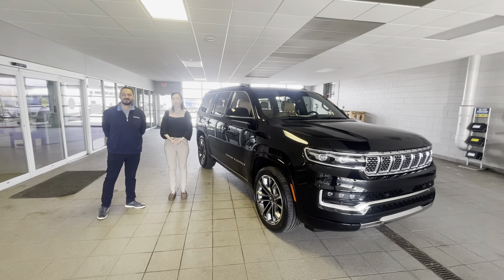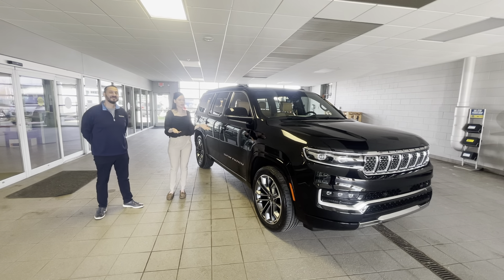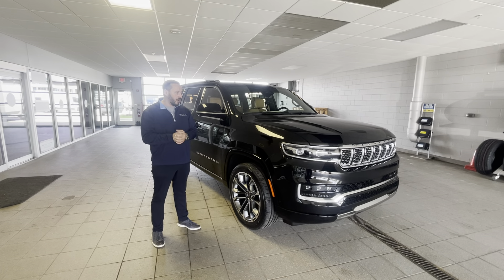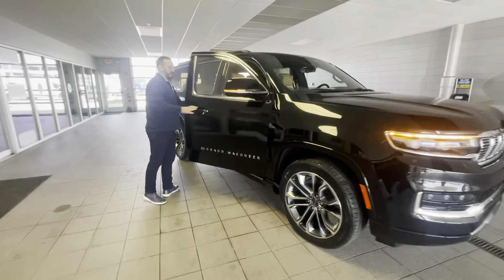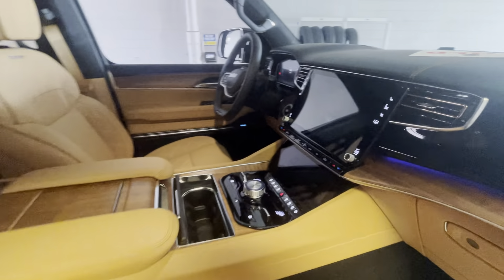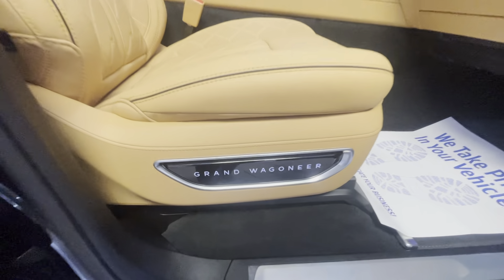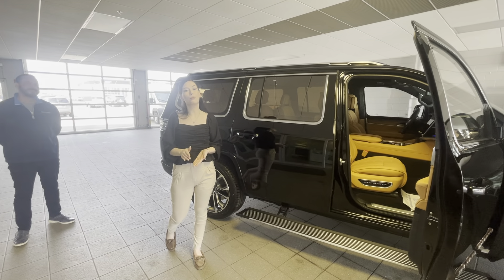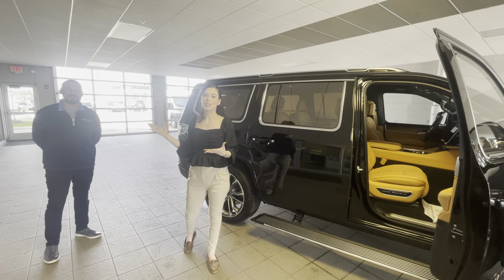2022 JEEP GRAND WAGONEER SERIES III factory order only M.S.R.P ONLY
2022 JEEP GRAND WAGONER SERIES III factory order only M.S.R.P ONLY